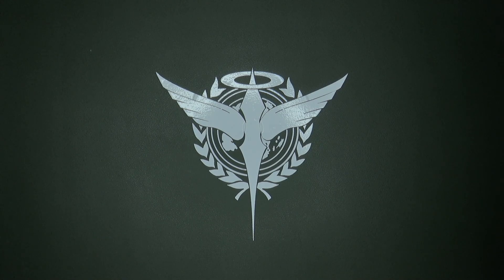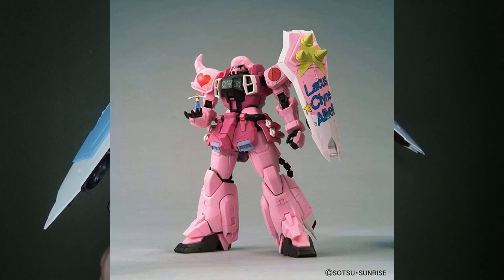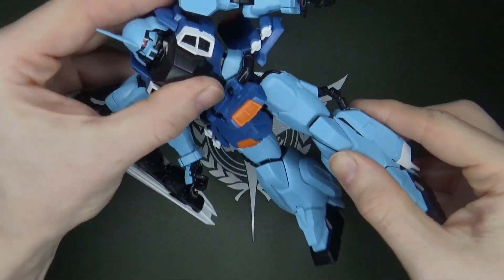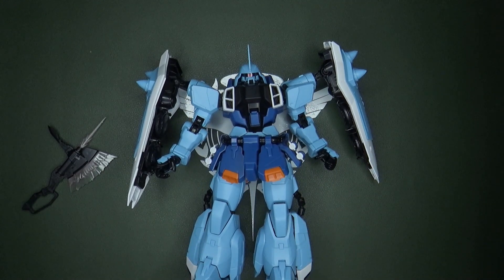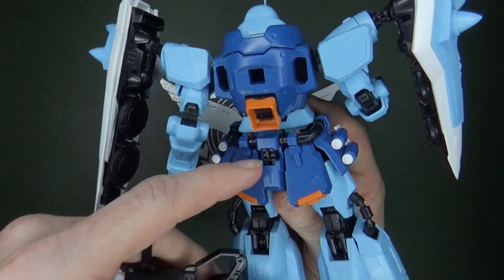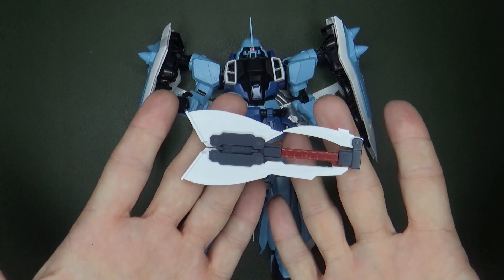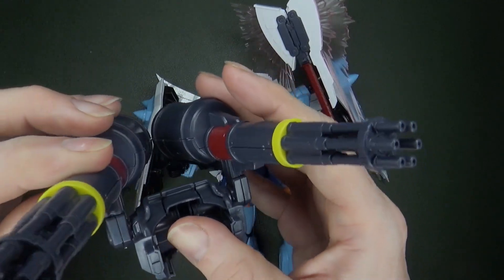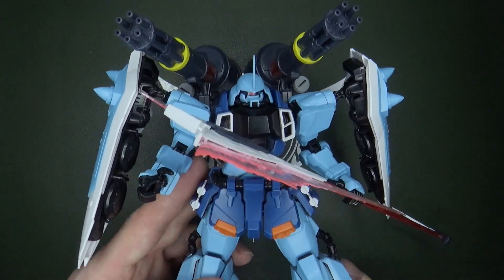I should never have passed on the MG Zaku Warrior.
I saw this P-Bandai Slash Zaku Phantom on ebay for a really good price, so I decided to give it a shot. I'm so glad I did.